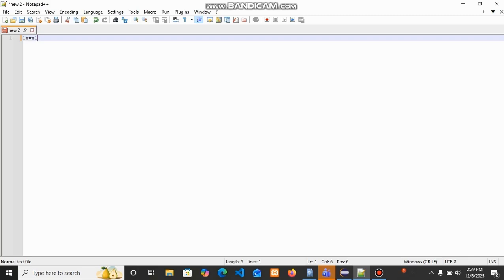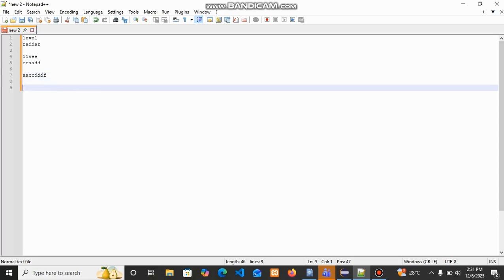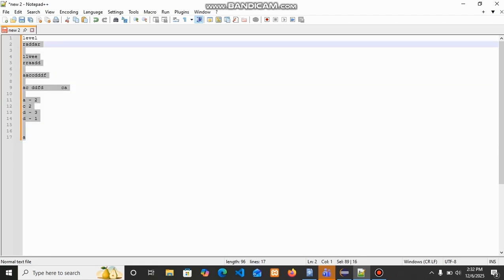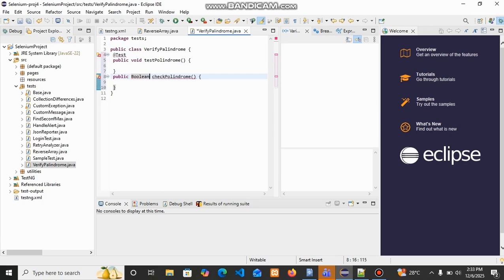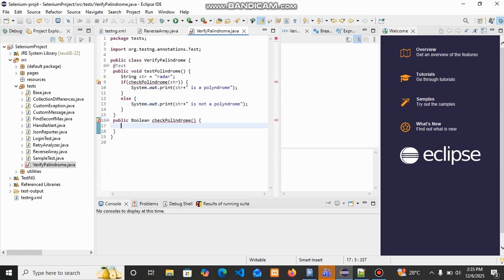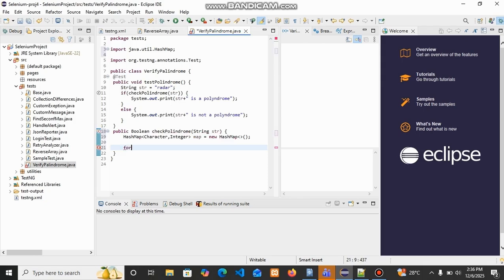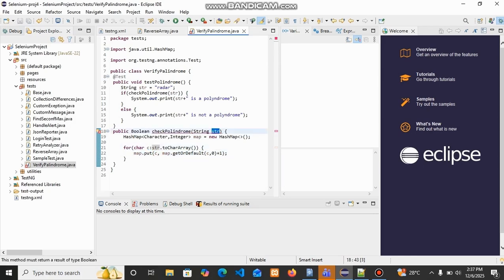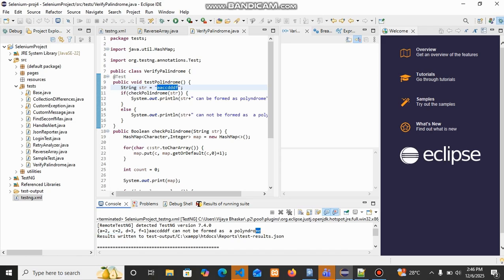How to Check whether String can be formed as palindrome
Description:
Want to know how to check if a string can be rearranged to form a palindrome? 🤔 In this video, we’ll explain step by step how to determine if a given string can be a palindrome, using simple logic and programming examples in selenium and Java.

We cover:
✅ Conditions for a string to be rearranged as a palindrome
✅ Efficient algorithm to check palindrome formation
✅ Example code in Java

This tutorial is perfect for programming beginners, coding interview preparation, and anyone interested in string manipulation problems.

Keywords / Tags:
palindrome check, string palindrome, can a string be palindrome, string manipulation, coding interview questions, algorithm, programming tutorial, Python palindrome, Java palindrome